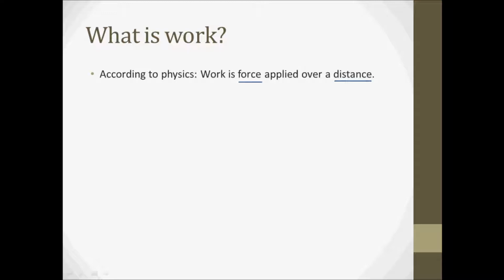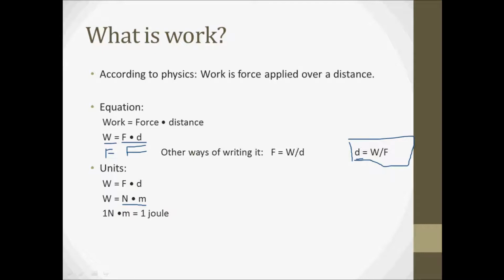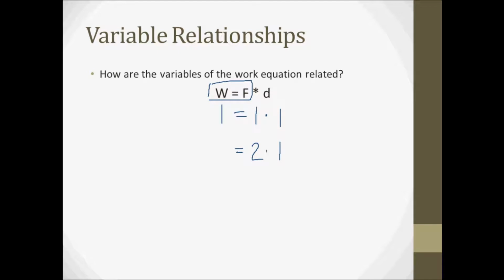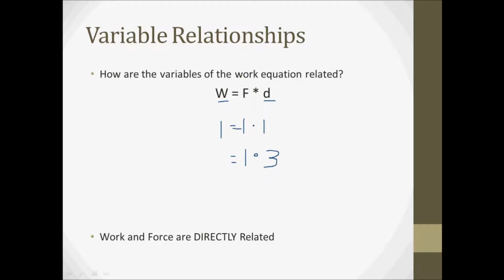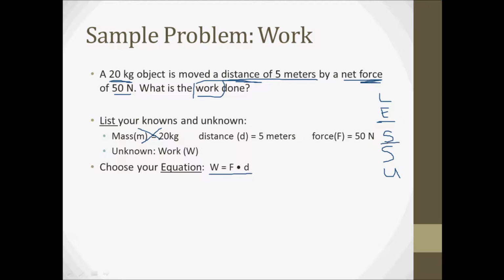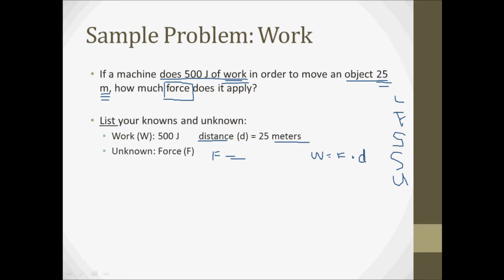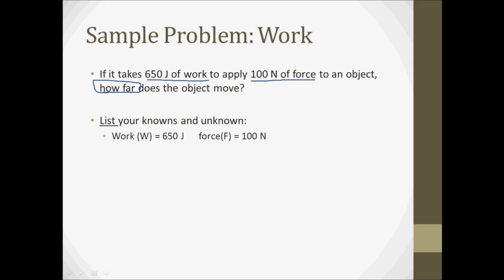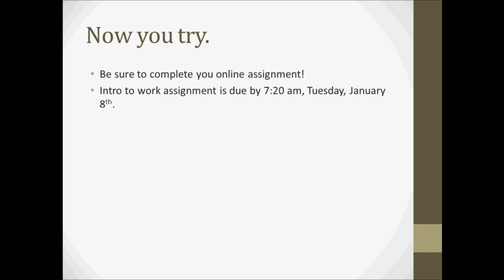Intro to Work: Mrs. Pulling's Physics